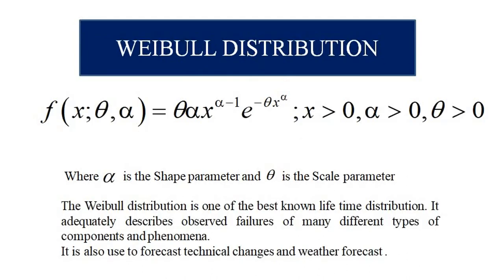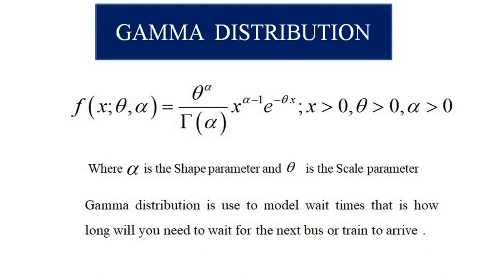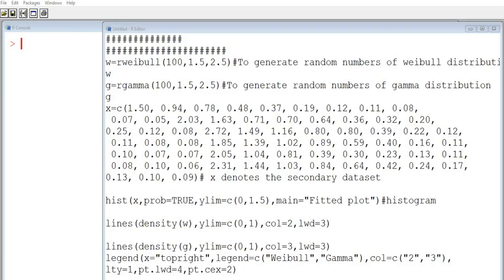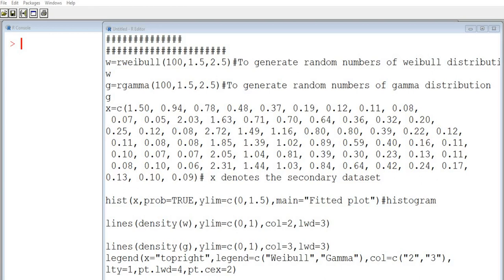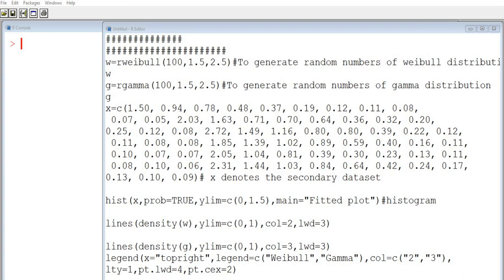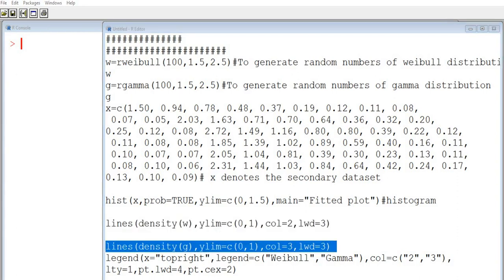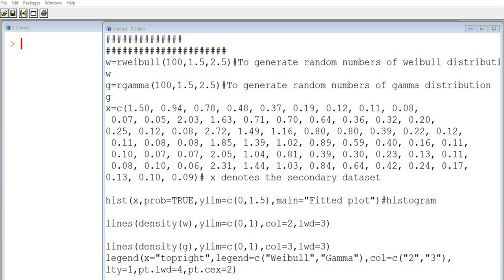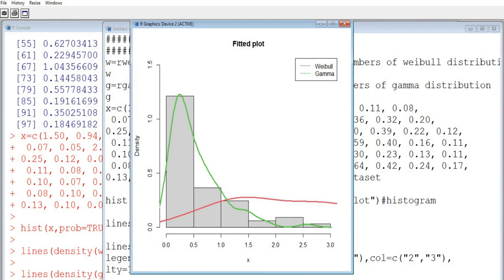Statistical Modeling in R: Gamma and Weibull Distribution Fitting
Description:
Dive into advanced statistical modeling with this tutorial on fitting Gamma and Weibull distributions using the R programming language. Learn step-by-step how to analyze and interpret data distributions for enhanced data science insights. Elevate your statistical skills today!